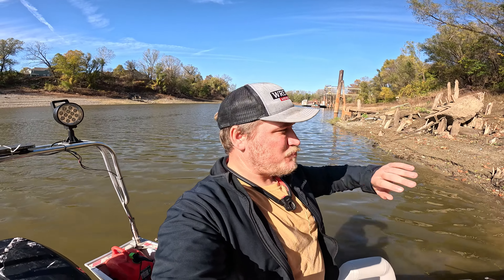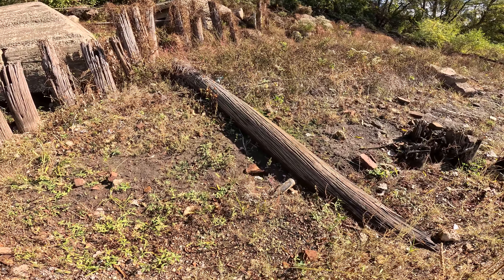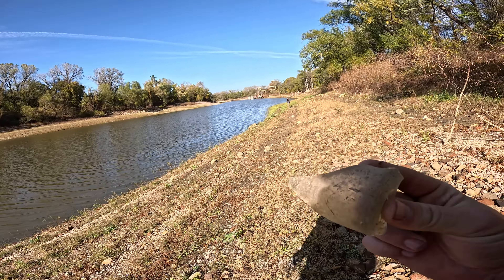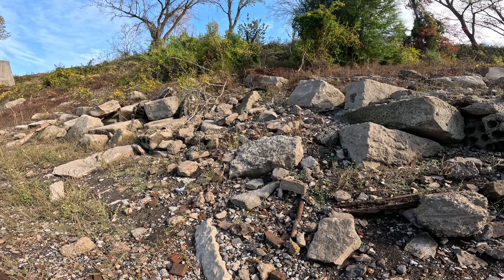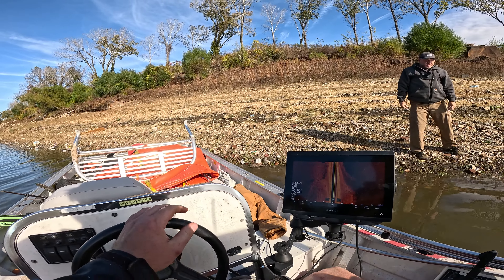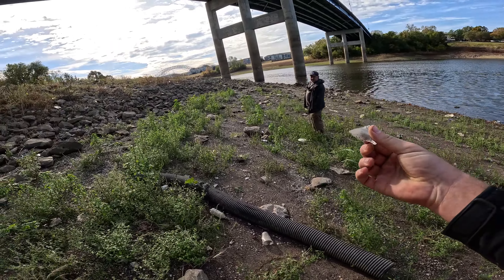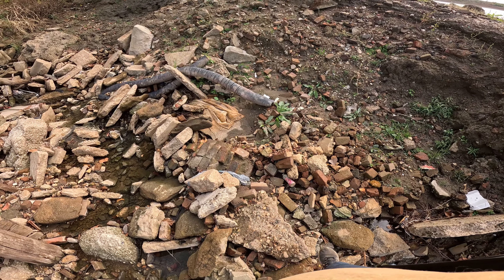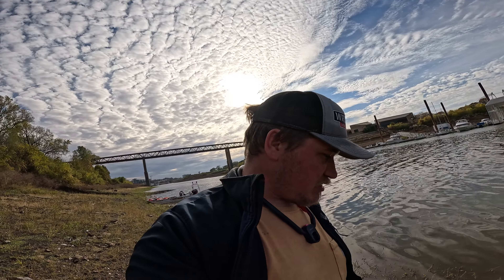BONES FOUND near Historically Low Memphis Riverbanks!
We discovered bones and old bottles near the historically low riverbanks in Memphis, Tennessee!

Follow    ​⁠​⁠  @exploringwithnug
Follow our team channel   ​⁠​⁠  @wreckedandrecovered

Buy a drysuit and scuba gear: DiveRightInScuba.com